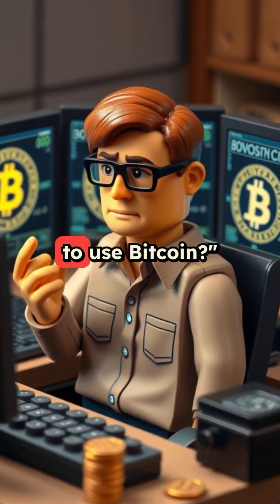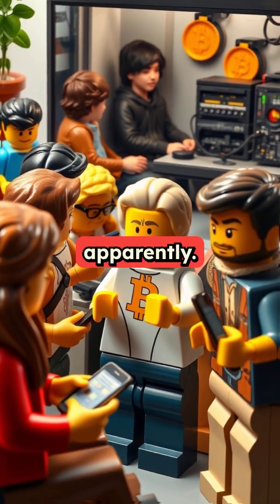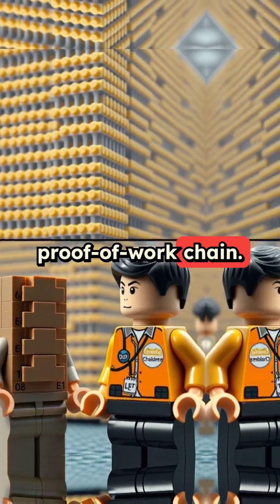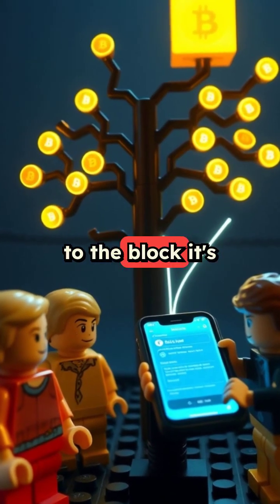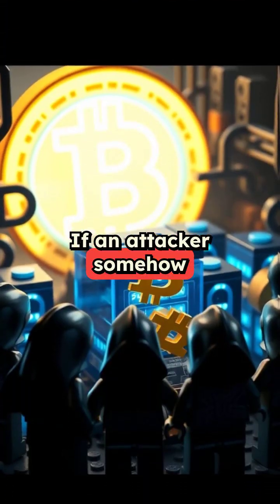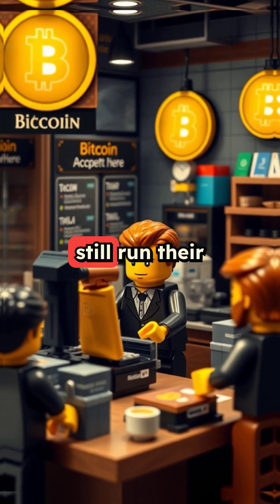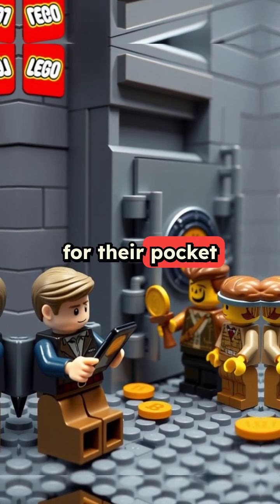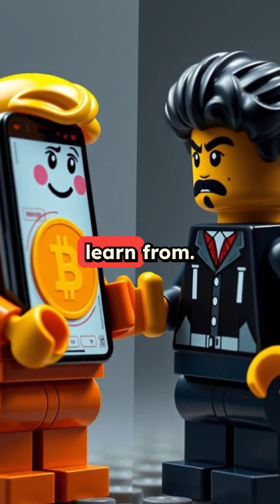WP13. Bitcoin Wallets Explained: How Light Clients Verify Transactions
Grab this humorous Bitcoin whitepaper guide FREE for a limited time (normally $9.99 on Amazon) before the offer disappears!